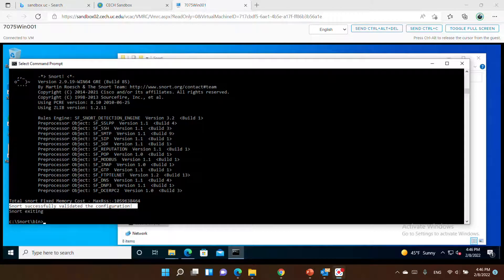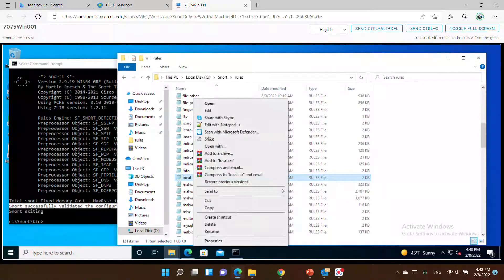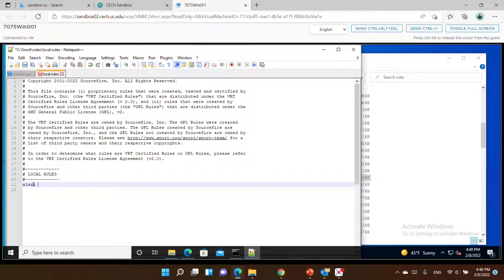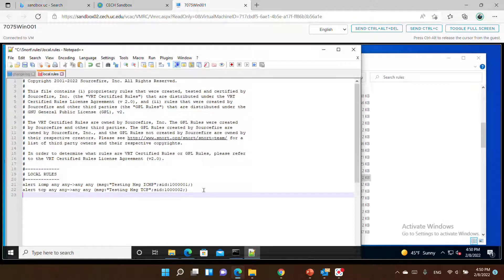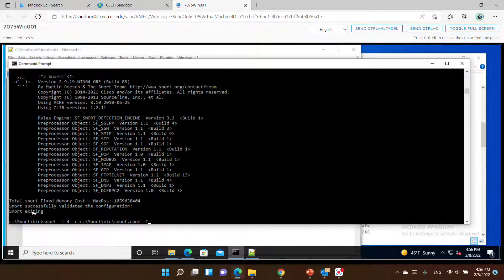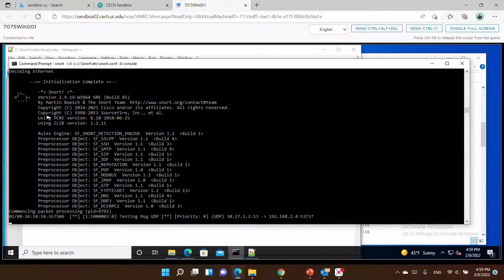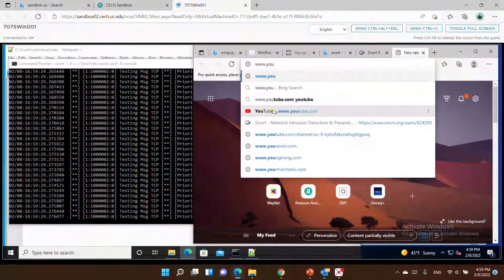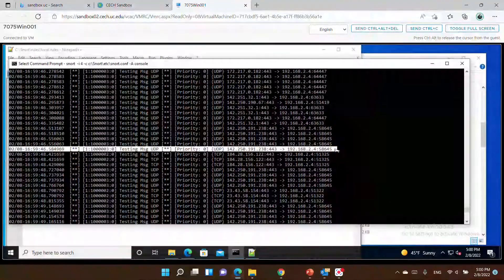Snort Windows 10 Run alerts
A tutorial for install Snort IDS series on a Windows 10 with Running example for alerts and rules